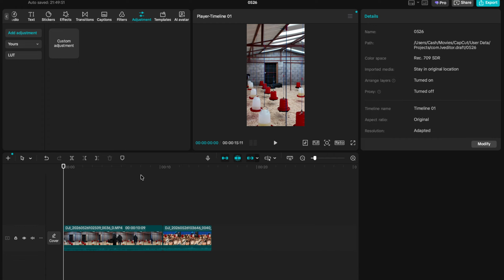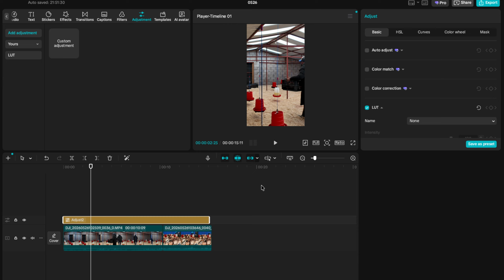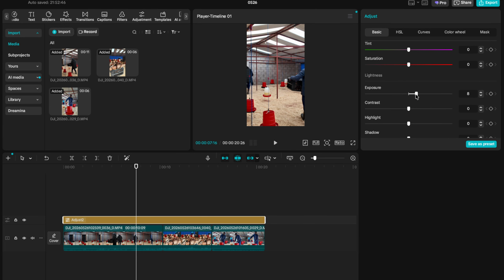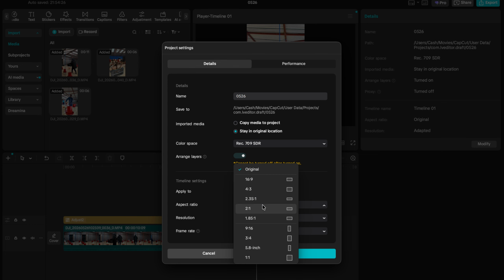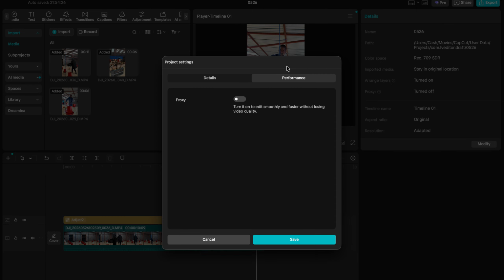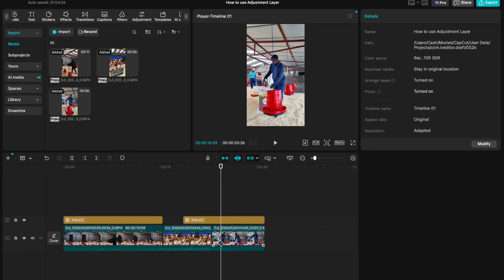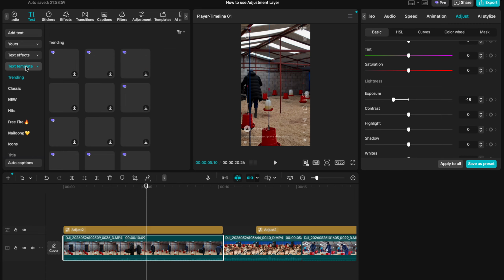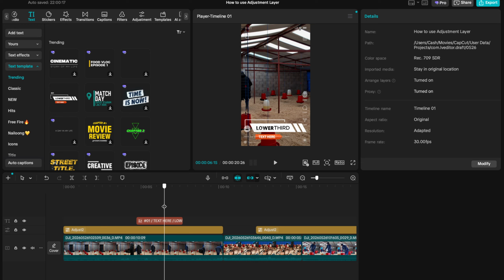CapCut Editing Hacks, Tips & Tricks That Will Save You Hours Of Work